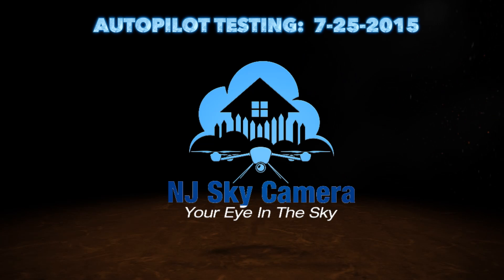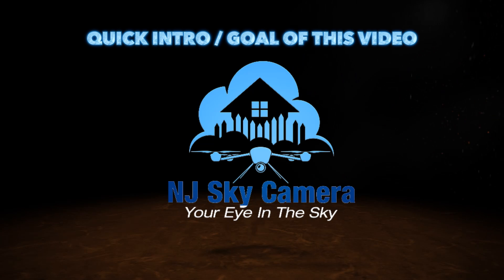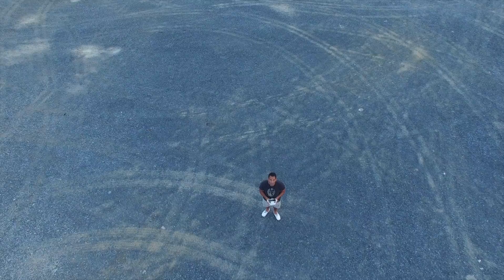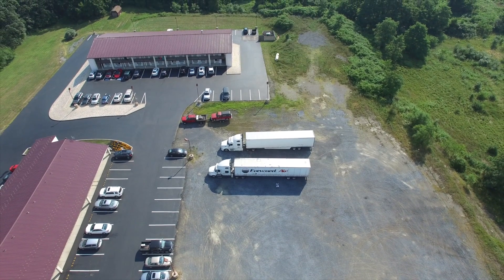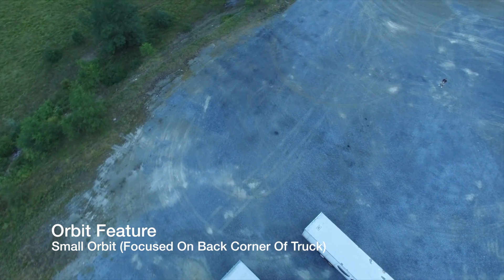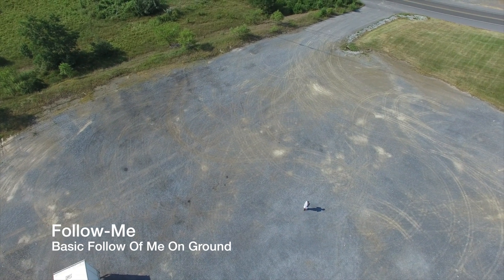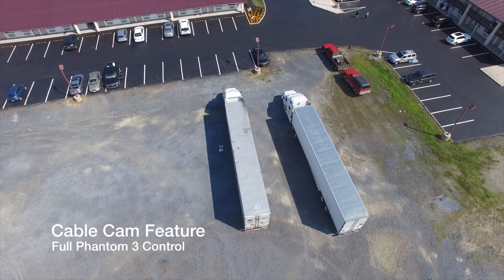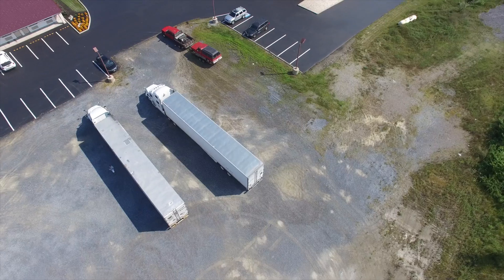Testing of AutoFlightLogic's AutoPilot Software For Phantom 3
I've been selected as a beta tester for AutoFlightLogic's incredible AutoPilot software that was just released for the Phantom 3.   I offer some of my thoughts along with demonstrating 5 of the features in a relatively boring backdrop.   More to come.